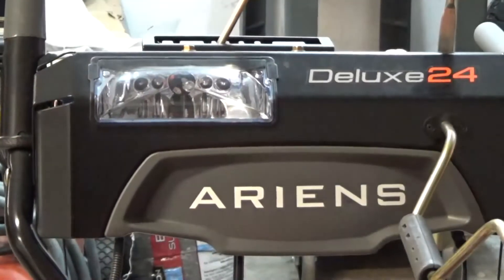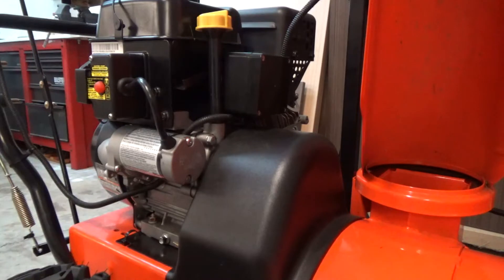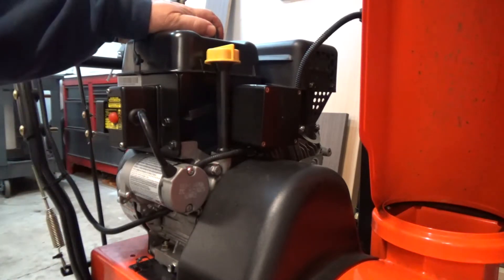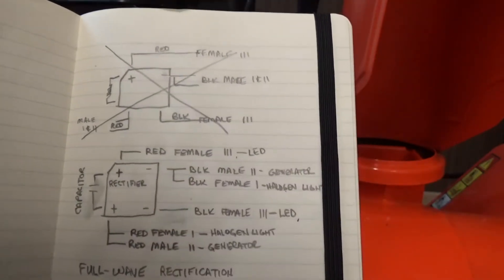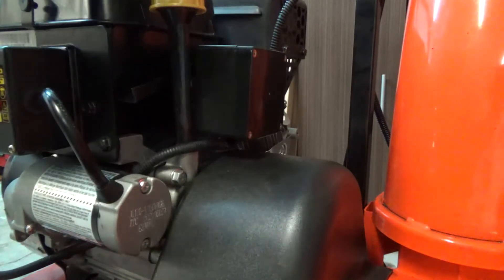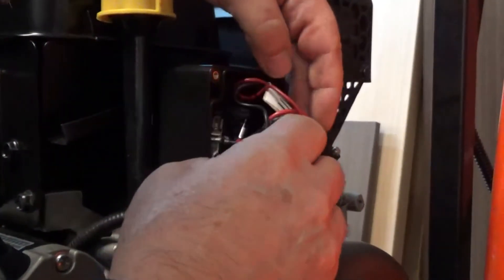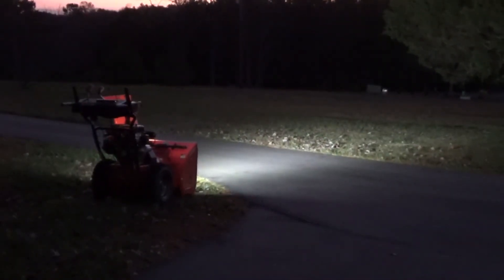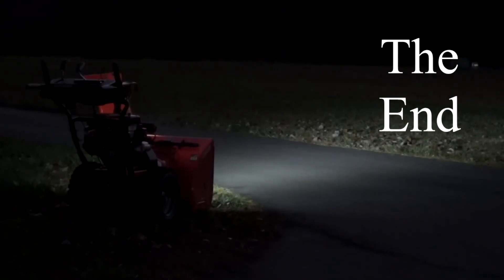Ariens Snow blower LED Light Installation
In this video I show how I installed a LED light bar on an Ariens snow blower in December 2016 for $33.00 plus the cost of the LED Light.
Direct Halogen Light Assembly Replacement from Ariens Part Number: 72104400 = $50.00 + S&H

The LED does not flash on and off because a Full-Wave Rectification was incorporated by connecting a capacitor between the positive LED connection and the positive Halogen Blub & AC Generator connection on the rectifier.

I have seen much more complicated designs but this works.

Same as the OEM Connectors - 2 x $8.00
MSD 884 2-Pin Male and Female Connectors with pins.

Rectifier - 1 x  $7.00
NTE Electronics NTE53016 Silicon Bridge Rectifier, Full Wave, Single Phase, Low Profile Epoxy Case, 50 Amps Maximum Output Current, 200V Maximum Recurrent Peak Reverse Voltage. $7.00

Capacitor 1 x $2.10 (had to buy a pack of three for $6.20)
Radial Electrolytic Capacitor, 2200uF, 16V, 105 C

Junction Box 1 x $7.00
ABS Plastic Electrical Project Case Power Junction Box, Project Box 3.29"x3.19"x2.2"(83 x 81 x 56mm)

Red and Black wire
Terminal Connectors
Solder and shrink tubing

LED light varies in price based on size and type - Waterproof or self contained is more important than the Lumen value but 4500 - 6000 Kelvins  for a whiter looking light.